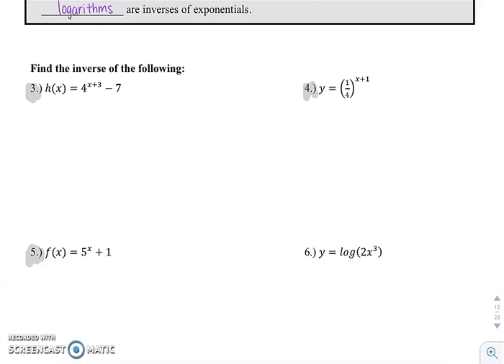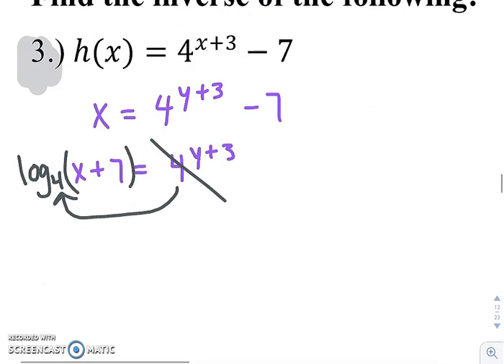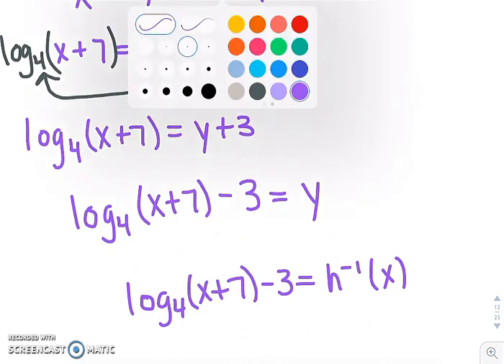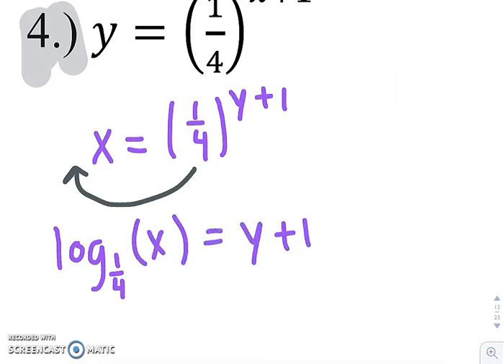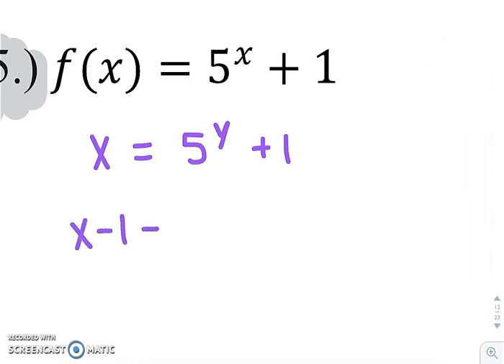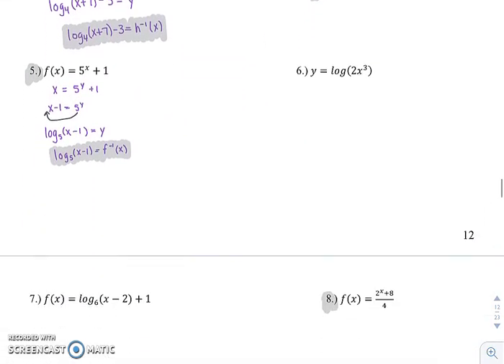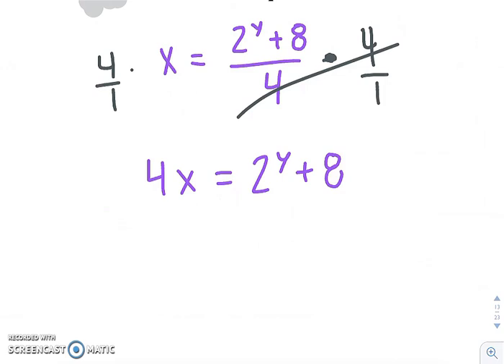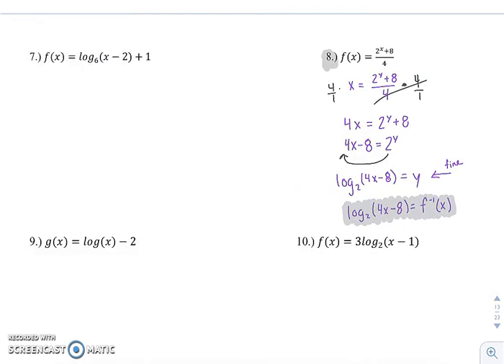Inverses of Exponential Equations